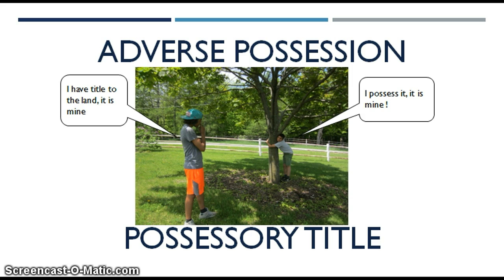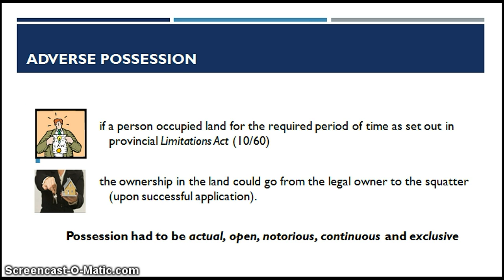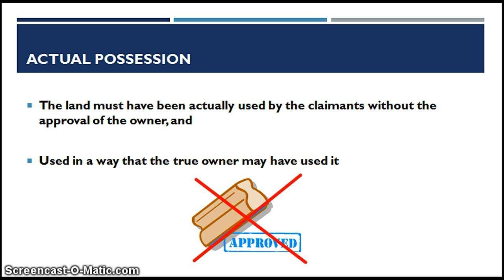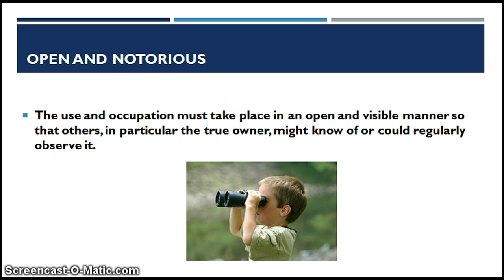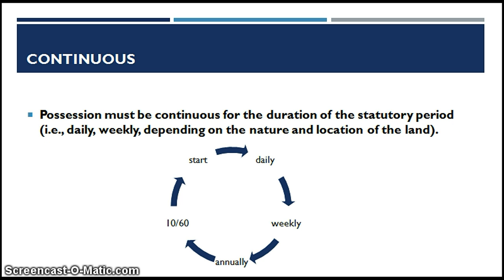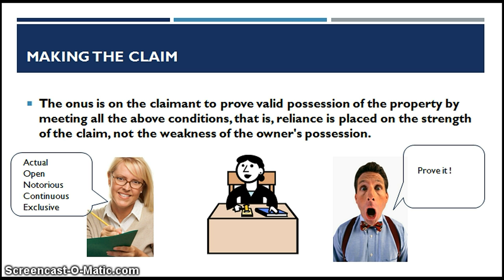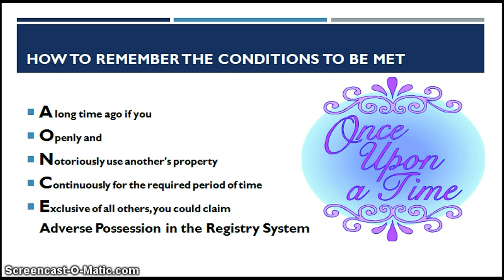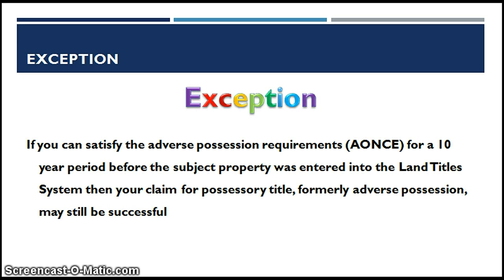Adverse Possession and Possessory Title Presentation